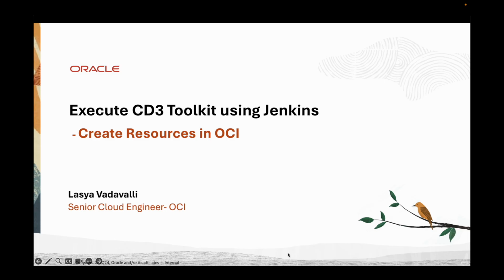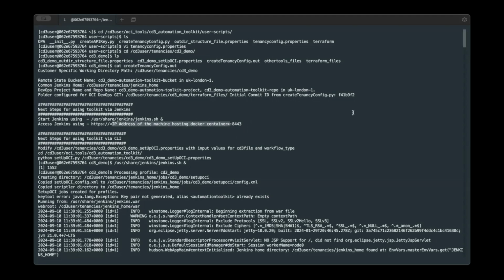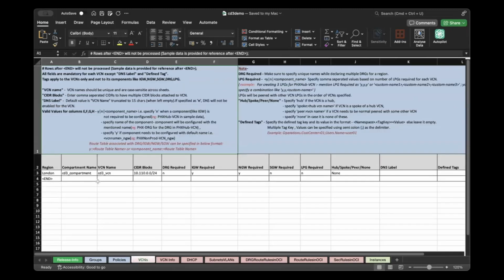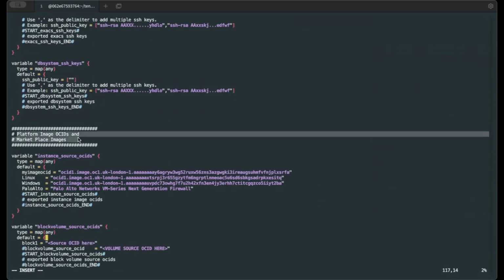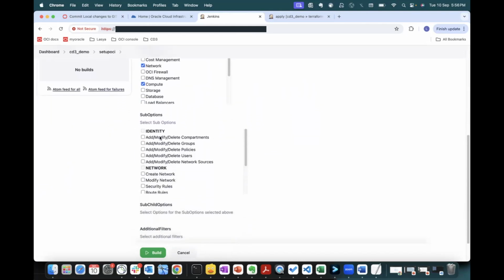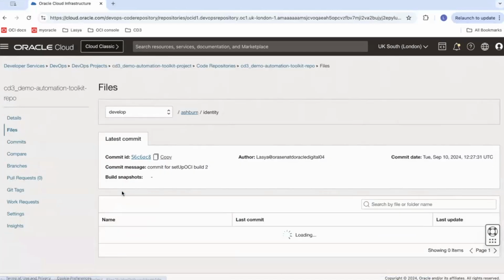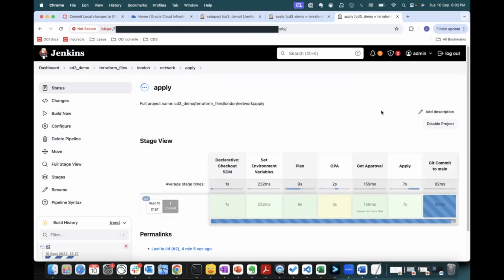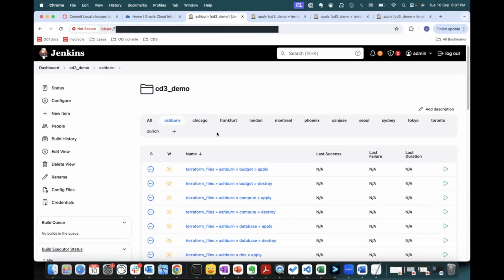Part 8 - Execute the CD3 Automation toolkit using Jenkins to create resources in OCI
The CD3 Automation toolkit has been developed to help in automating the OCI resource object management.  This video provides a detailed explanation on how to execute the toolkit using Jenkins to create resources in OCI. Go through the previous videos in the playlist to launch the toolkit container, do the initial setup of the toolkit or execute the toolkit using CLI. Here are few useful links:
CD3 Github: